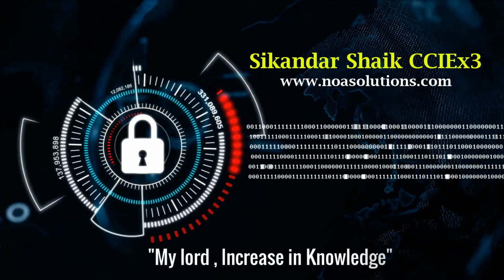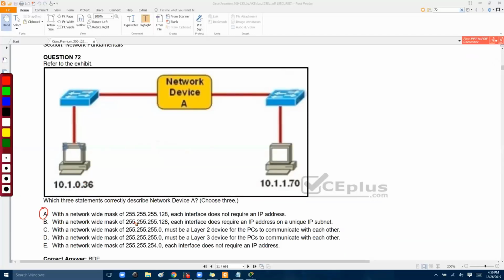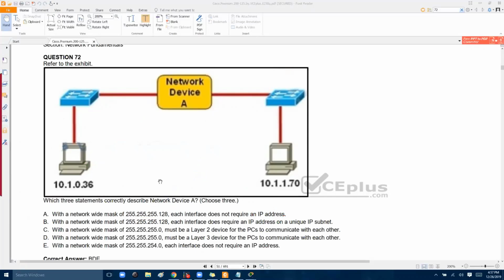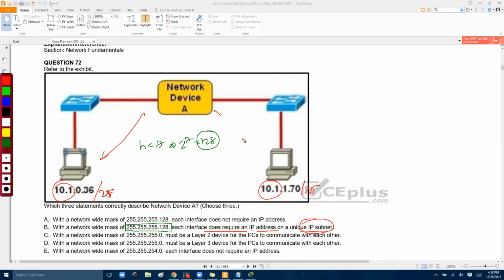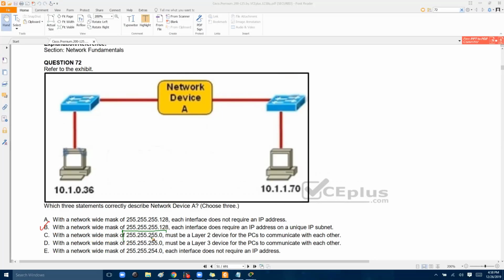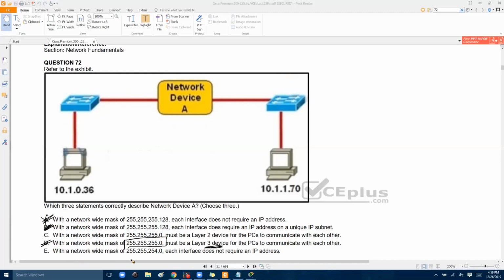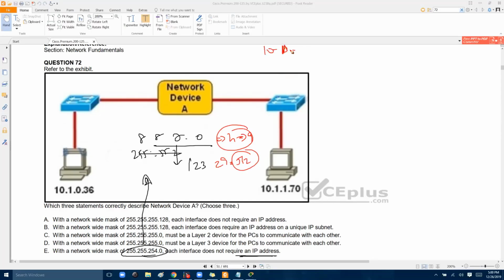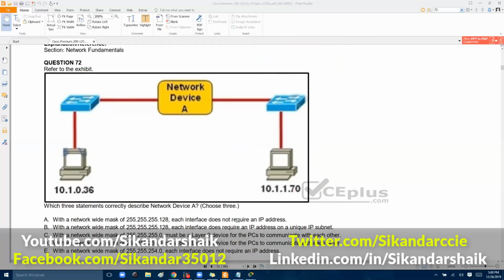008 CCNA 200-301 Exam Preparation | Subnetting Questions & Solutions by Sikandar Shaik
Preparing for the CCNA 200-301 exam? One of the most crucial topics is Subnetting, and in this video, Sikandar Shaik explains the different types of subnetting questions you may encounter in the exam. Whether you're struggling with subnet calculations or need tips on solving subnetting problems faster, this video has you covered!

🔥 What You’ll Learn in This Video:
✅ Common subnetting question types in the CCNA exam
✅ FLSM vs. VLSM and how to solve them
✅ Finding the Network ID, Broadcast Address, and Host Range
✅ Subnet Mask and CIDR Notation Questions
✅ Quick Tips & Tricks for Faster Subnetting Calculations
✅ Real CCNA-style practice questions & solutions

🔹 Trainer: Sikandar Shaik (CCIE, Expert Instructor)
🔹 Course: CCNA 200-301 Exam Preparation